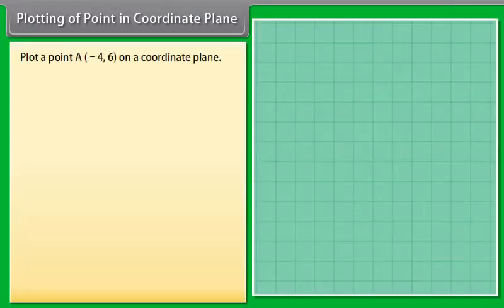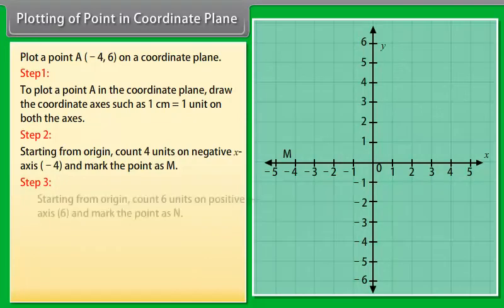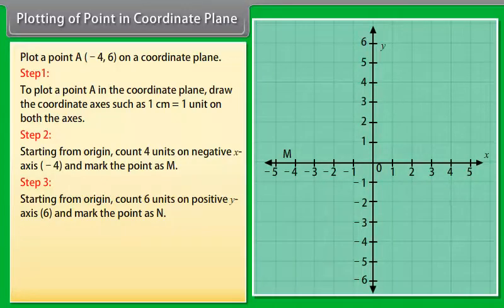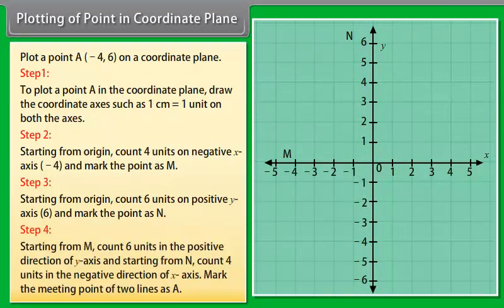Plotting of Point in Coordinate Plane